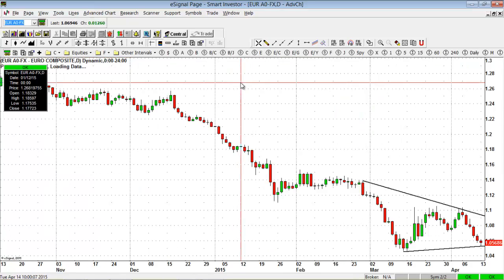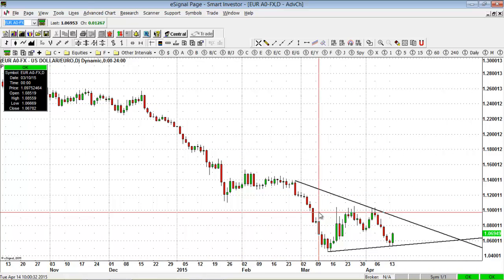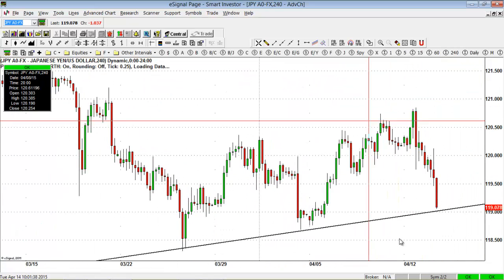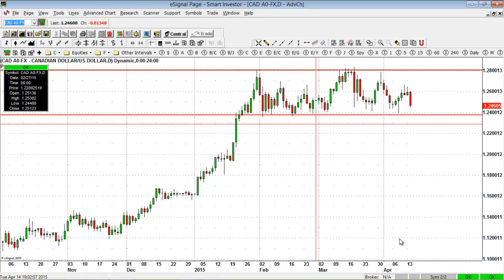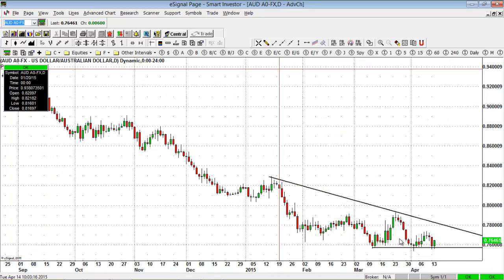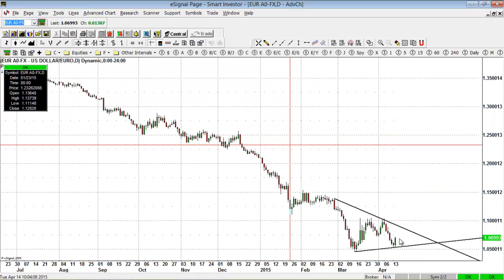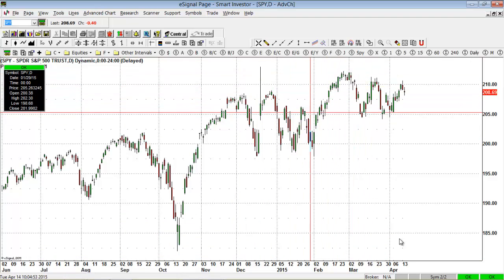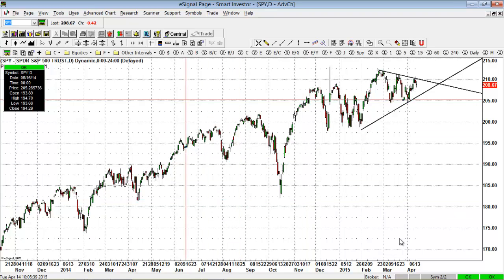Forex Technical Update April 14, 2015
Forex Technical Update.